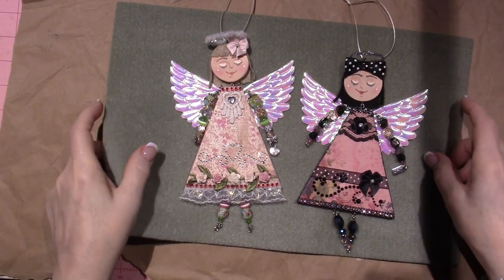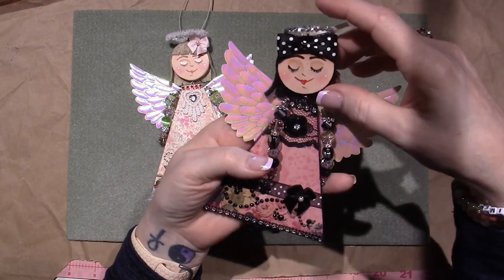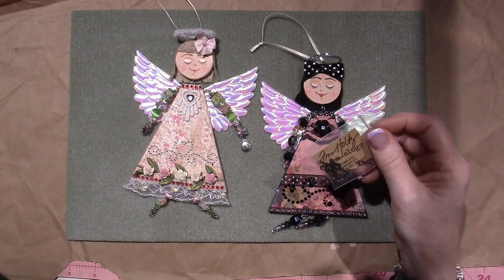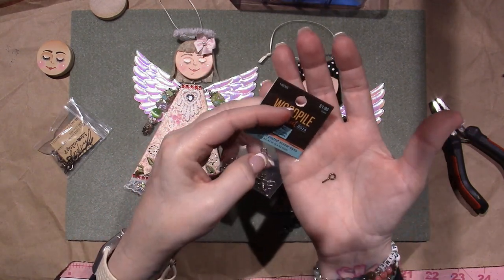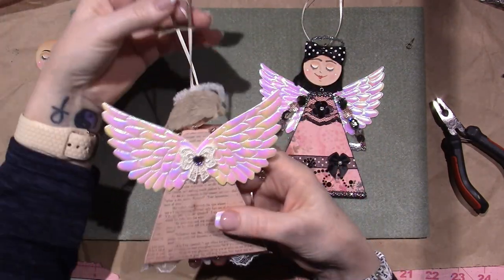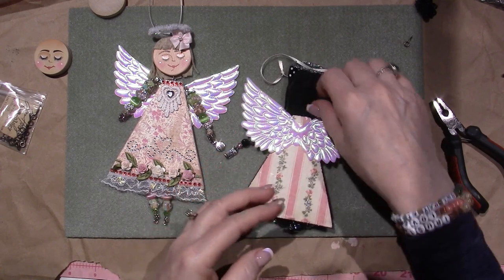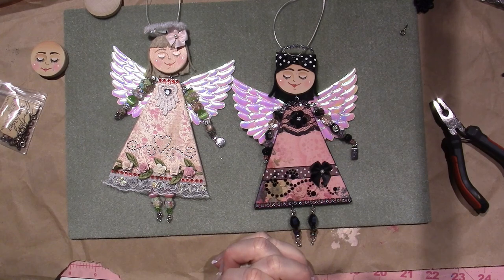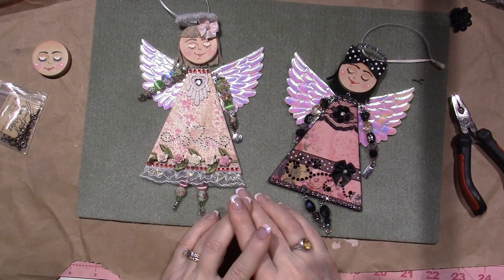Finished Art Dolls Share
This is how they ended up. I just left out a few things on the tutorial, so I wanted to share it here. I am going to make a few more and I will share them in another video. TFW, Sara